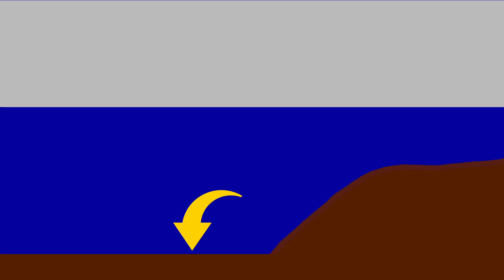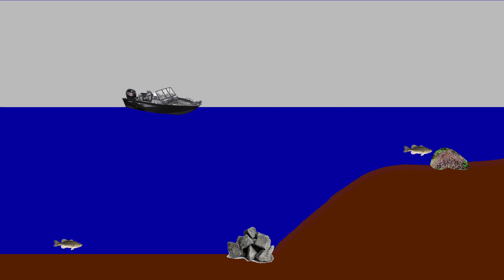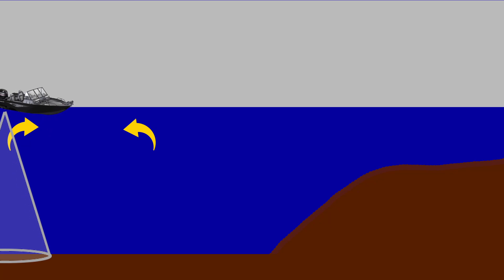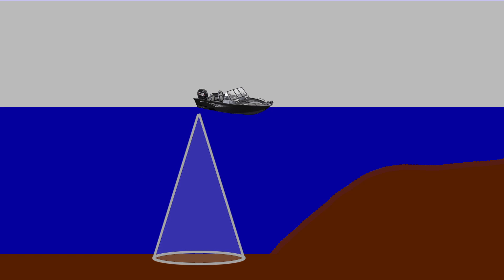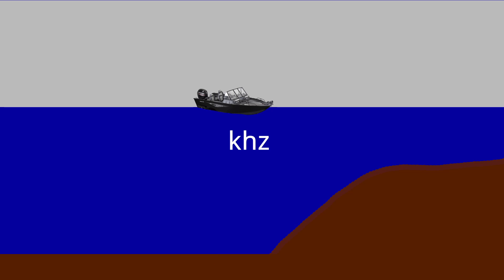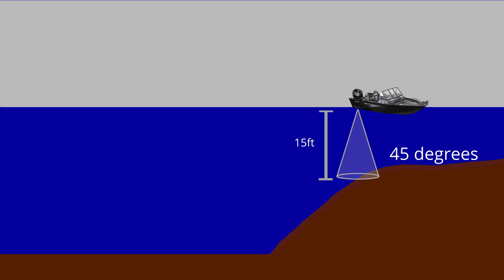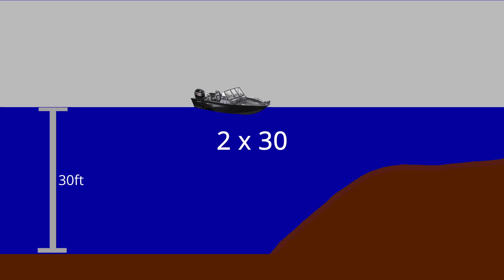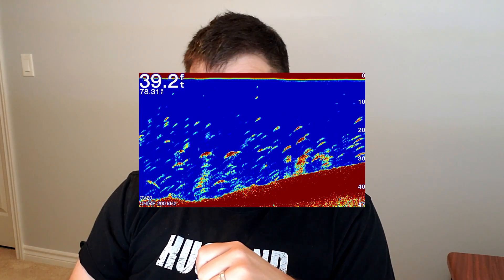How Do Fish Finders Work? - The BASICS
How do fish finders work? In this video I explain some of the basics to help you learn how whats under your fish finder gets translated onto your screen. It get's a little science and mathy, but it's good general knowledge to have in order to understand whats going on below you.

So wether you're a beginner or have lots of fish under your belt, this video might help you out!

Whether you're on a boat, a kayak, or ice fishing, the basic principles apply.

I hope you're able to learn something new!

TikTok: @limestonefishing (none of the lame stuff though...)